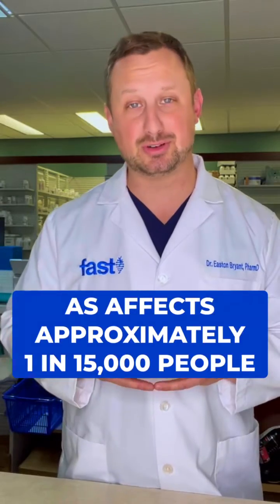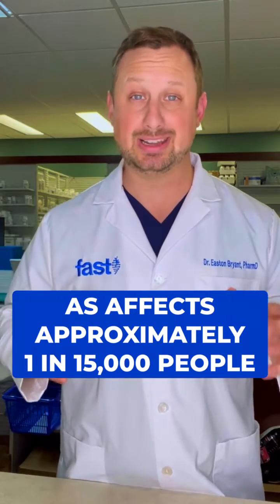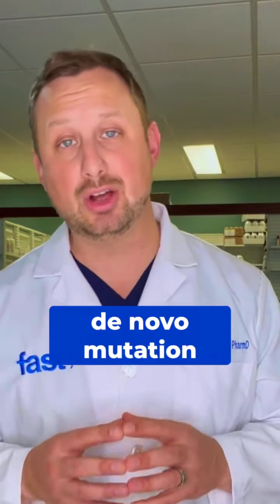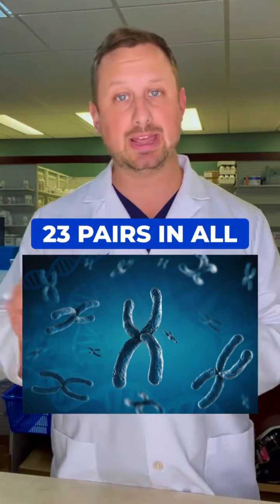FAST Facts: What is Angelman syndrome?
Have you ever been asked, “What is Angelman syndrome?”

To help you answer, FAST Advisory Council member Easton Bryant breaks down the science in the latest video in our FAST Facts series.